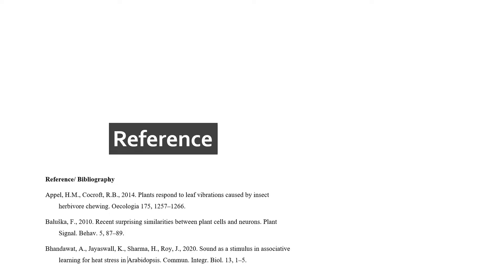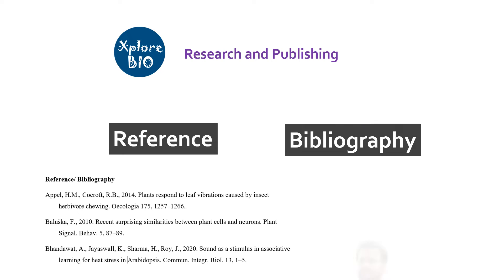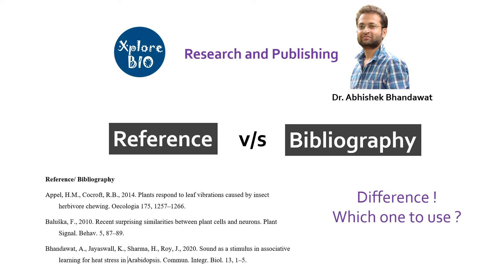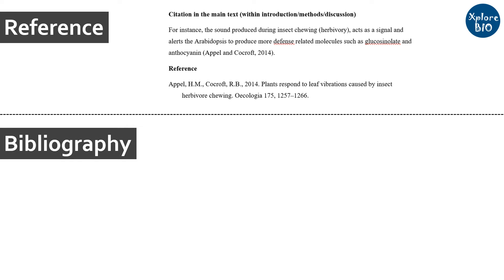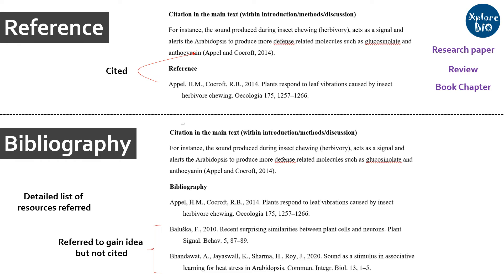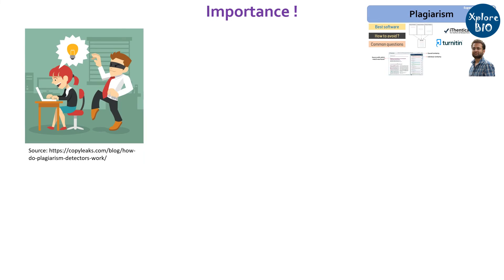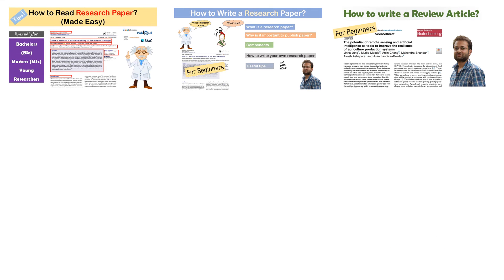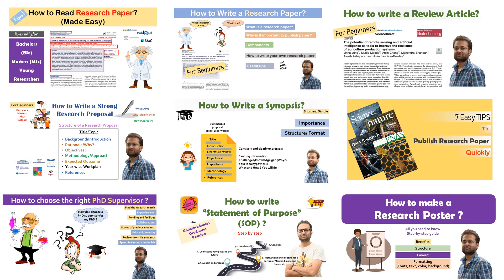Difference between Reference and Bibliography. Which one to you use in research article or thesis?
Reference and bibliography looks similar. Yet, it is important to know which one you should mention for your research article thesis or dissertation. Learn in this quick video.